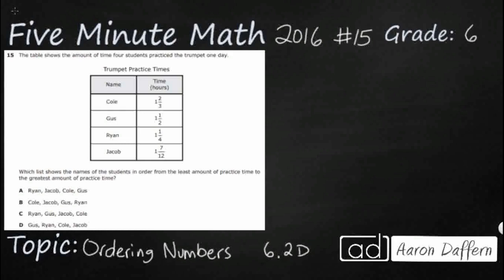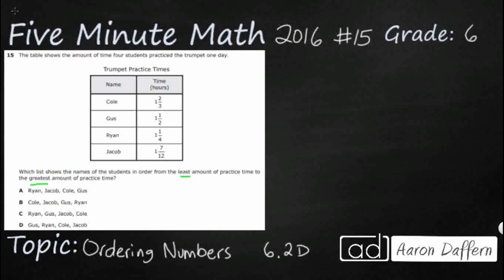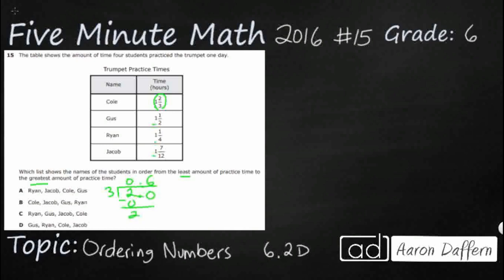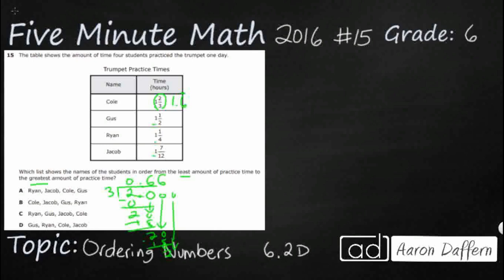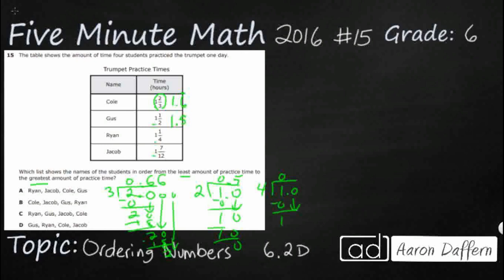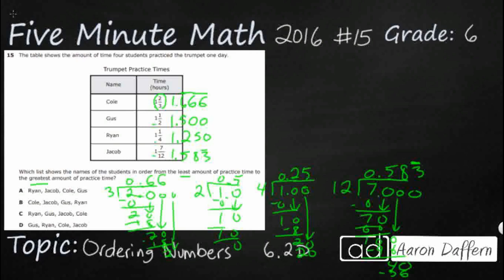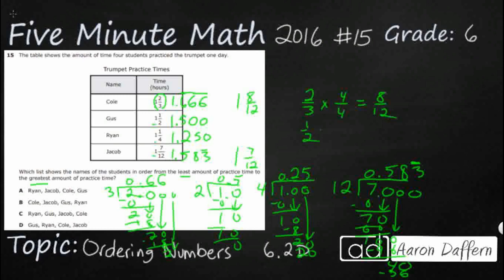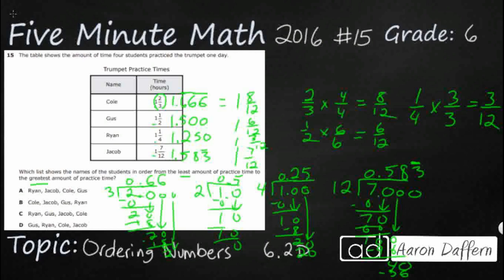6th Grade STAAR Practice Ordering Numbers (6.2D - #1)